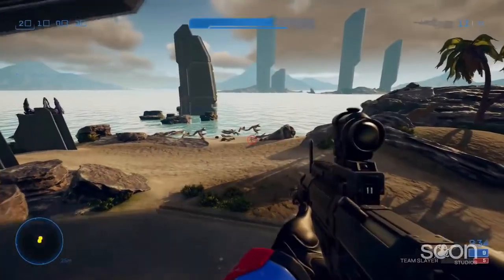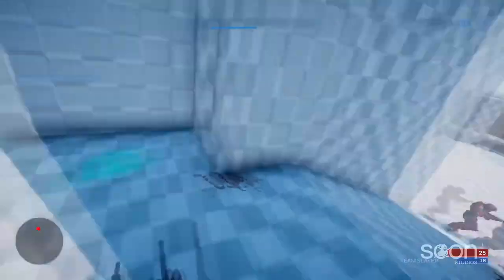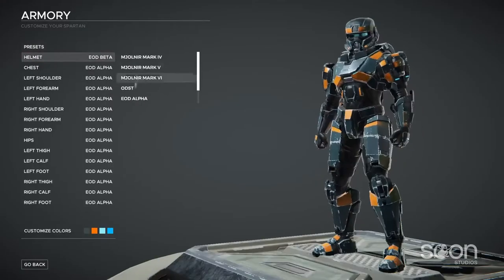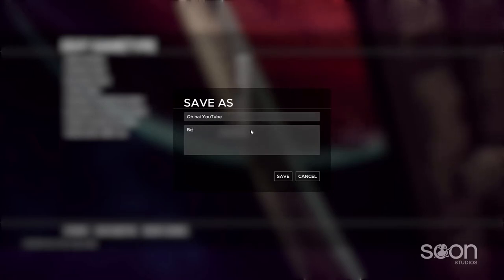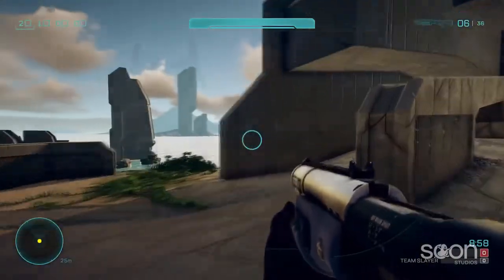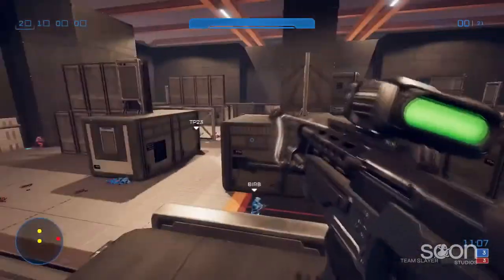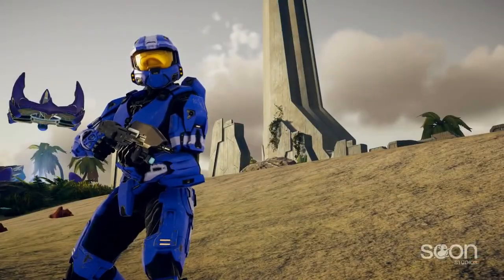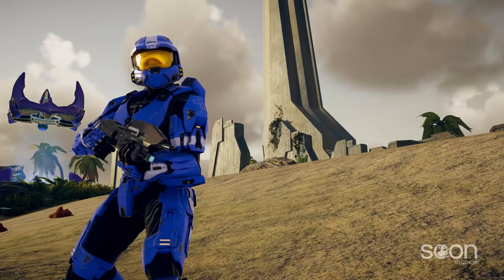INSTALLATION 01 - New Gameplay Reveal Trailer (New Free Halo Version Game)| 1080p (60ᶠᵖˢ) HD ✔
Installation 01 a Halo fan game being made by 30+ Halo lovers working from around the world. It aims to be an artistic tribute to Halo. Our goal is to recreate the multiplayer experience of the Halo games, and for gamers to enjoy an amazing Halo experience world-wide on Windows, Macintosh and Linux computers.
Installation 01 is a fan-made Halo game being made by Halo lovers working from around the world. We aim to build an artistic tribute to Halo that recreates the multiplayer experience of the Bungie-era games. The game will be free to play on all PC platforms, including: Windows, macOS, and Linux.

We operate very carefully under Microsoft's Game Content Usage Rules. All of Installation 01's assets are either created from scratch or obtained through the Unity Asset Store. We currently maintain a level of contact with Microsoft Studios and 343 Industries, which you can read about here.

The game is a combination of what we believe to be the best parts of the classic Bungie-era Halo games. While we mostly focus on recreating the Halo 2/3 experience, there are also elements of Combat Evolved and Reach sprinkled in. Features from later 343 Industries Halo games can be enabled in Custom Games, but will not be a part of Matchmaking or official playlists.

Installation 01 is built on top of the Unity engine. It can run smoothly on even some of the lowest-end hardware while still looking beautiful on high-end machines. Here are the minimum and recommended specs as of August, 2017. They may change in the future.

Minimum (DirectX & OpenGL)
Pretty much the bare minimum specs. We wouldn't recommend going any lower, but that doesn't mean you can't try.

Intel Core 2 Duo / AMD Athlon 64 X2
Nvidia GTX 260 / Radeon HD 5670 / Intel HD 3000
4GB of RAM
Minimum (Vulkan)
The actual minimum required specs to use the Vulkan graphics API, and a good middle of the road choice.

Intel Core i3 / AMD Phenom II X4
Nvidia GTX 660 / Radeon HD 7770 / Intel HD 4000
4GB of RAM
Recommended
If you want to have the best possible experience, pick up the latest hardware and at least 8GB of RAM.

Intel Core i5 / AMD Ryzen 5
Nvidia GTX 1060 3GB / AMD RX 570
8GB of RAM
ˍˍˍˍˍˍˍˍˍˍˍˍˍˍˍˍˍˍˍˍˍˍˍˍˍˍˍˍˍˍˍˍˍˍˍˍˍˍˍˍˍˍˍˍˍˍˍˍˍˍˍˍˍˍˍˍˍˍˍˍˍˍˍˍˍˍˍˍˍˍˍˍˍˍˍˍˍˍˍˍˍˍˍˍˍˍˍ

ˍˍˍˍˍˍˍˍˍˍˍˍˍˍˍˍˍˍˍˍˍˍˍˍˍˍˍˍˍˍˍˍˍˍˍˍˍˍˍˍˍˍˍˍˍˍˍˍˍˍˍˍˍˍˍˍˍˍˍˍˍˍˍˍˍˍˍˍˍˍˍˍˍˍˍˍˍˍˍˍˍˍˍˍˍˍˍˍˍ
Device ►
MSI- GL62 7RD
i7 7700HQ + HM175
8 GB RAM
4 GB GeForce GTX 1050 DDR5 (not 1050ti)
1 TB HDD
NO SSD(1 slot provided)
ˍˍˍˍˍˍˍˍˍˍˍˍˍˍˍˍˍˍˍˍˍˍˍˍˍˍˍˍˍˍˍˍˍˍˍˍˍˍˍˍˍˍˍˍˍˍˍˍˍˍˍˍˍˍˍˍˍˍˍˍˍˍˍˍˍˍˍˍˍˍˍˍˍˍˍˍˍˍˍˍˍˍˍˍˍˍˍˍˍ